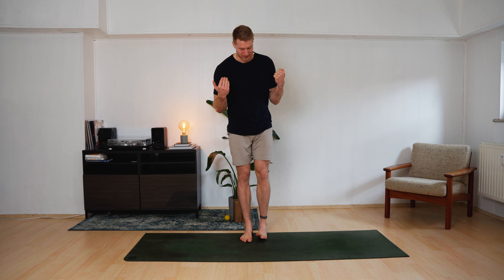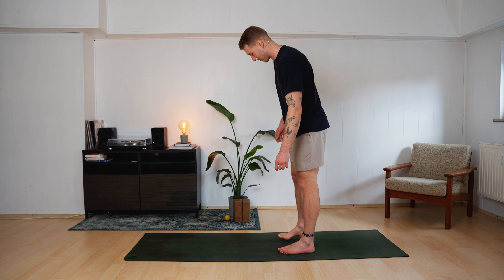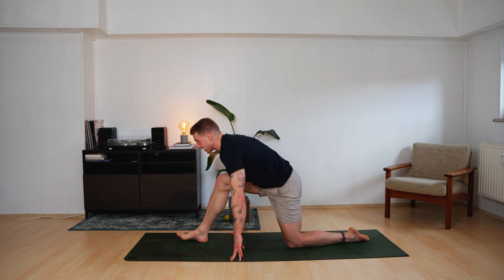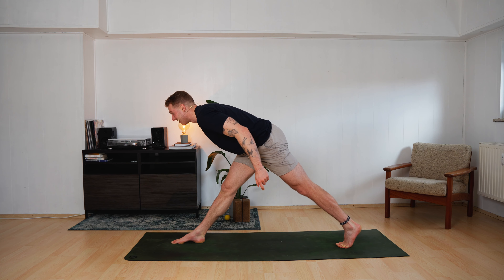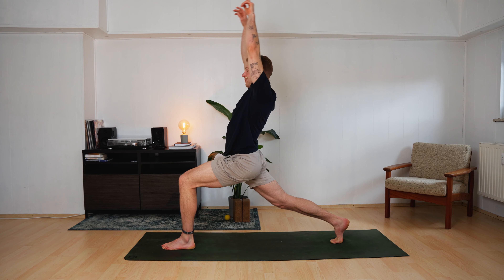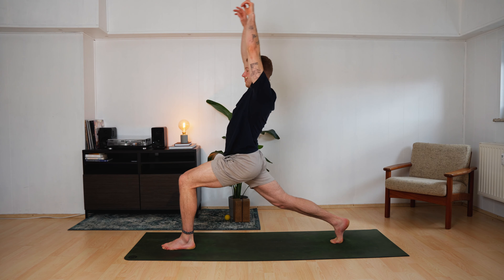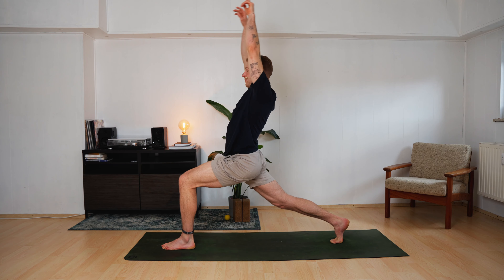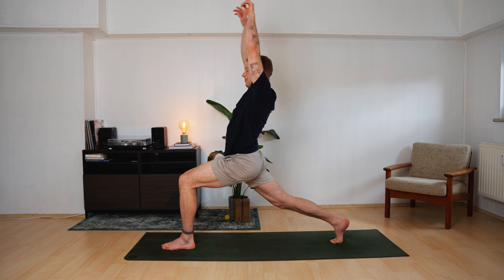Creating Space Vinyasa - Flexibility and Flow Yoga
This practice is really suitable for everyone. We will flow through some sequences and open up space dynamically throughout the movement. The session ends with a breathing practice to release you calm and peaceful into the world.

Tobi